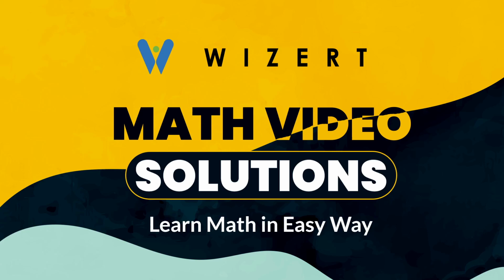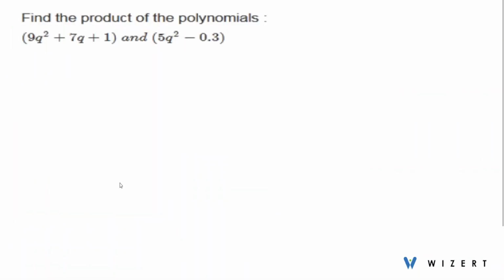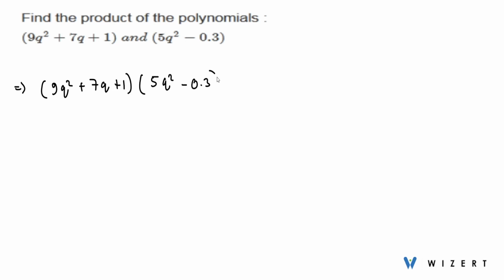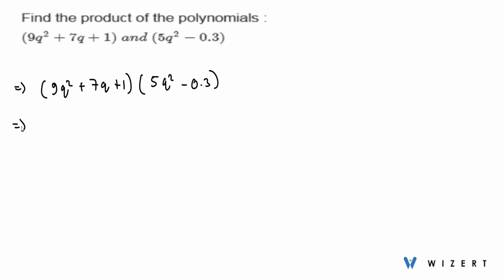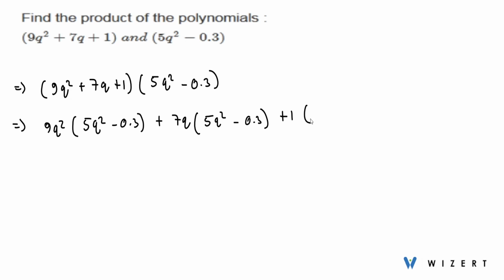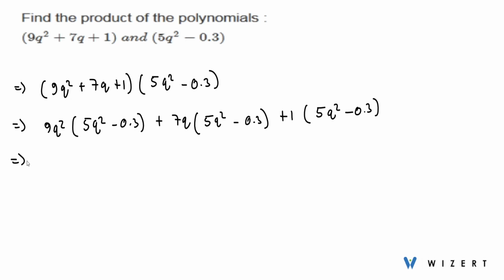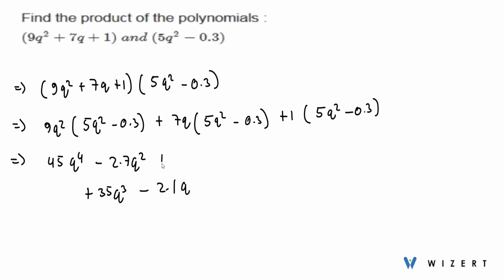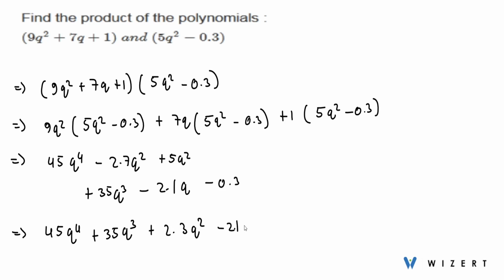Math Multiplication of Polynomials Practice for Grade 8 - Set 1612249562